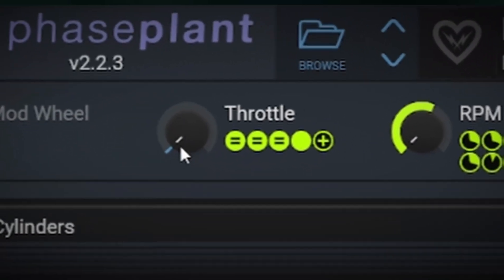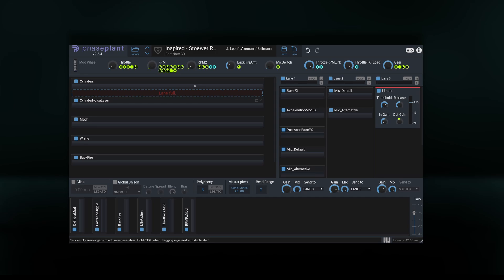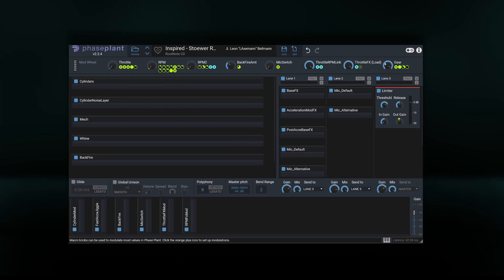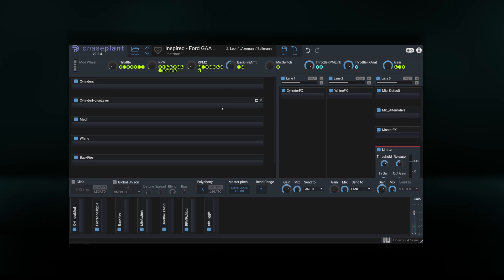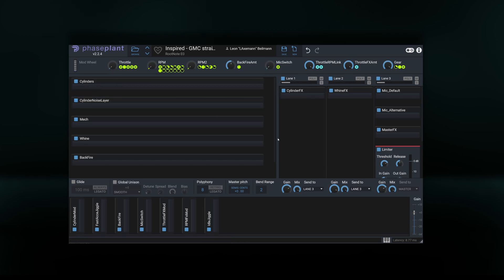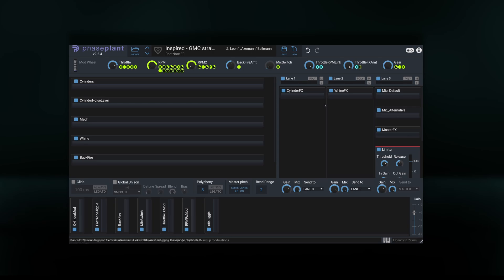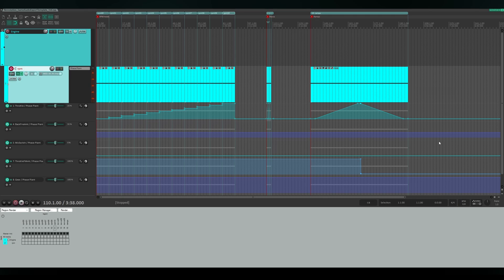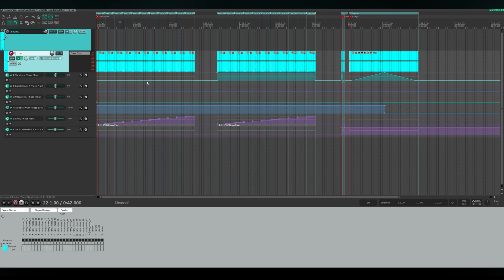Revvolution 1.6 Update - Content overview (Realistic engine synthesis in Kilohearts Phase Plant)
The free 1.6 update for Revvolution is out now! Revvolution is the first preset bank of realistic synthesized engines for Kilohearts Phase Plant (and maybe any other synth).

Changelog:
• Switch from using SemiTones to Harmonic Pitching
• 3 new engines
• 6 new “MicPosition” SnapHead presets
• New “ThrottleRPMLink” Macro
• New “LoadSimulation” Reaper Export Template
• Minor tweaks to existing engines

Navigation:
00:00 - Intro
00:33 - Applying Throttle
01:20 - Gear functionality
01:38 - Backfire simulation
02:26 - Microphone Switching
03:31 - Throttle RPM Link / Throttle FX Amount influence
04:00 - Template preset + userguide
04:15 - Reaper Game Audio Export Templates